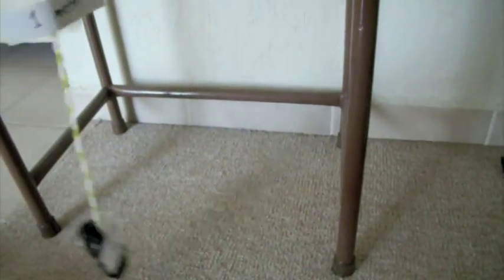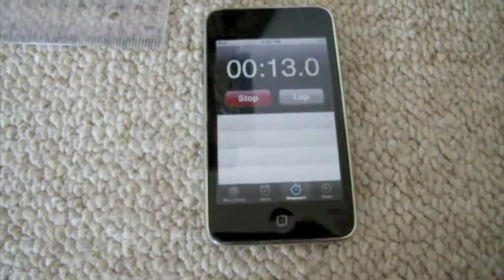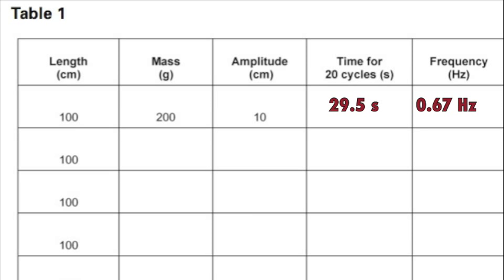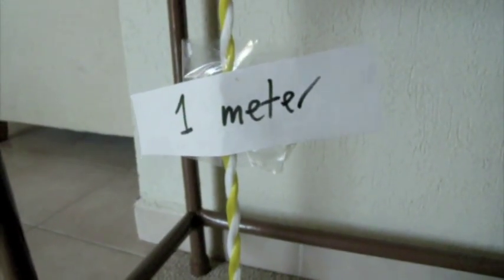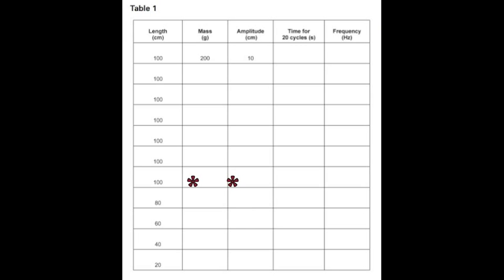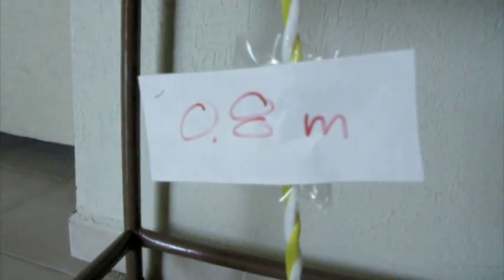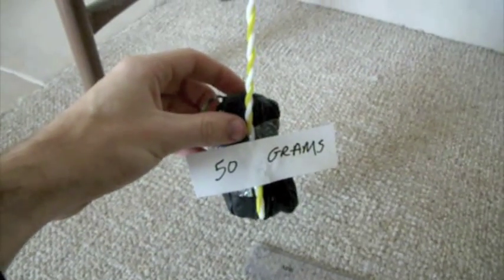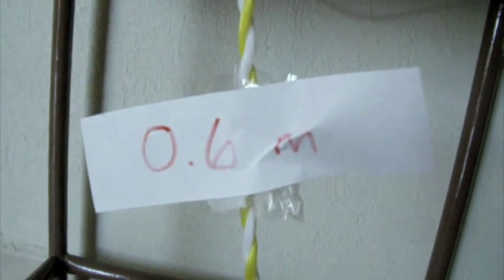Lab #1 - Pendulum and Sine Waves